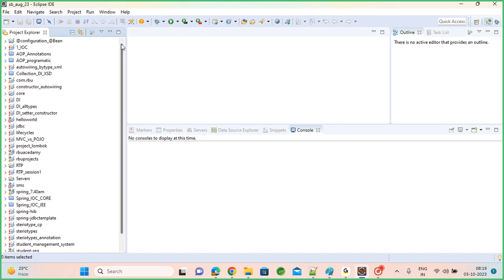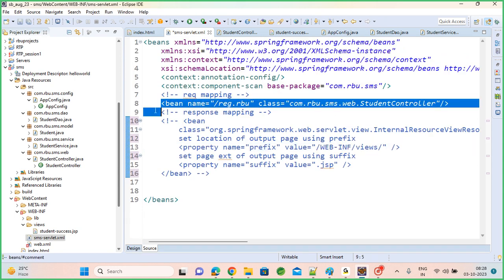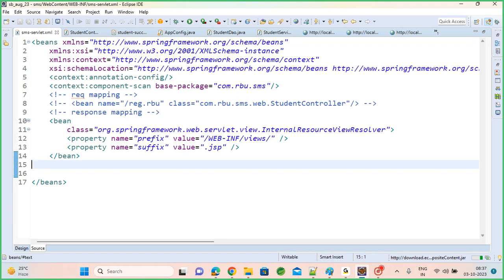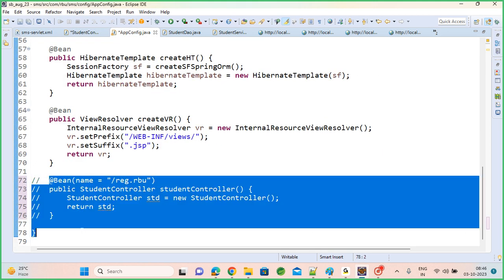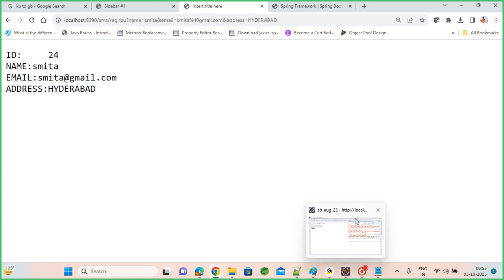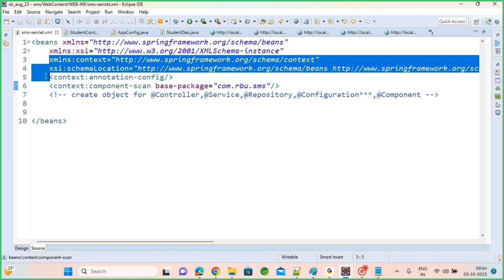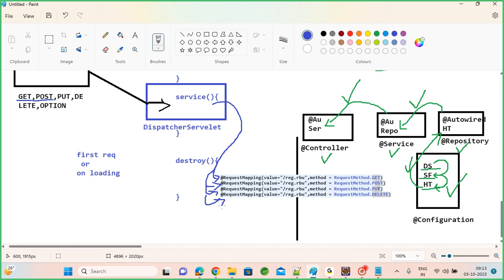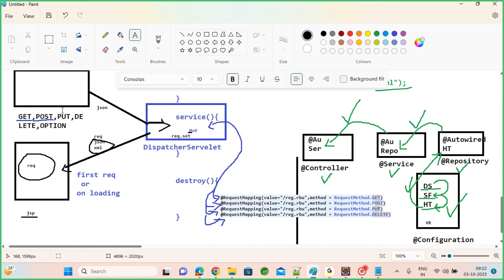Spring Boot & Microservices Session